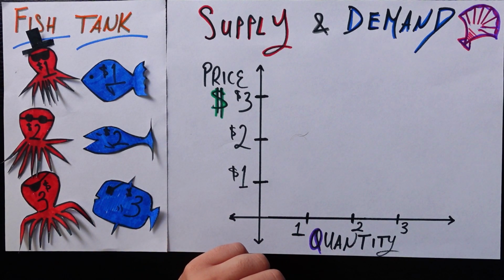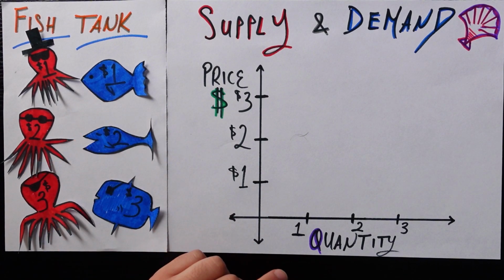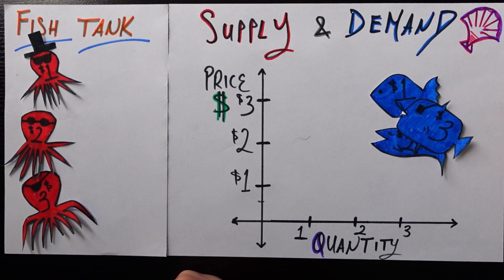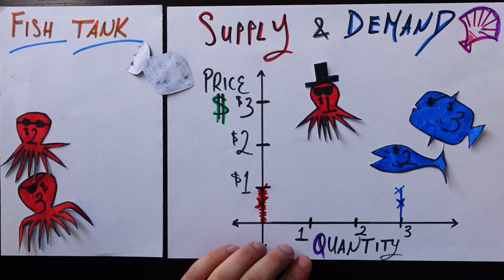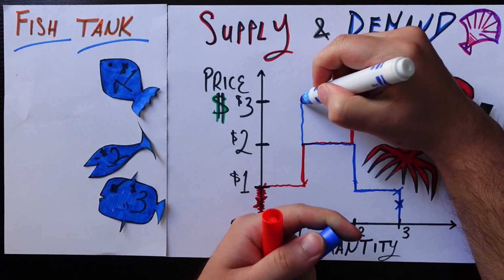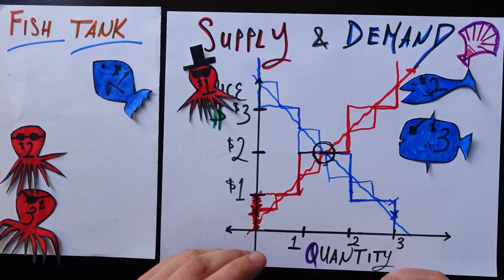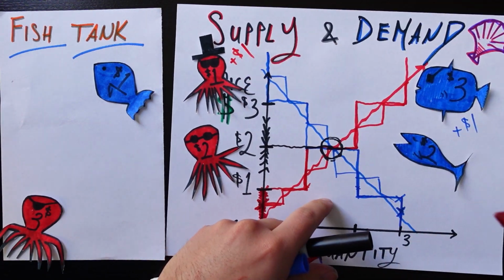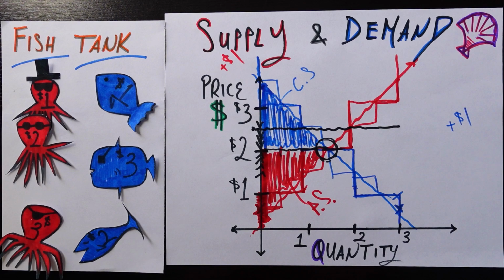Supply and Demand Simply Explained!